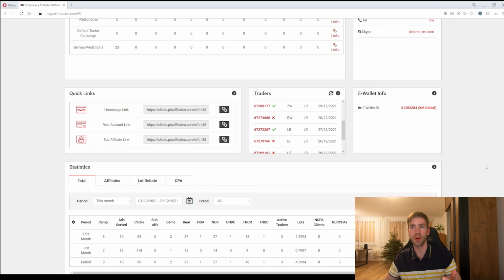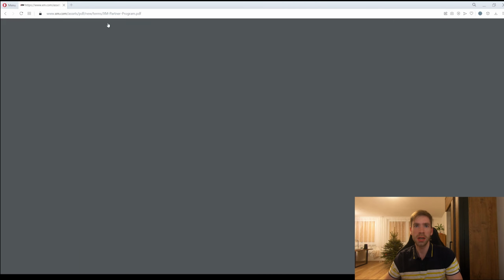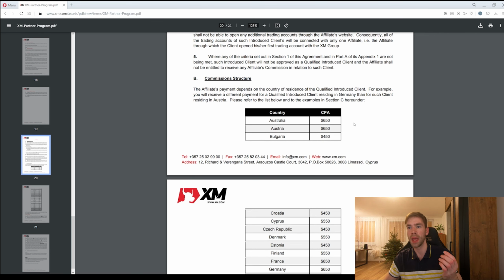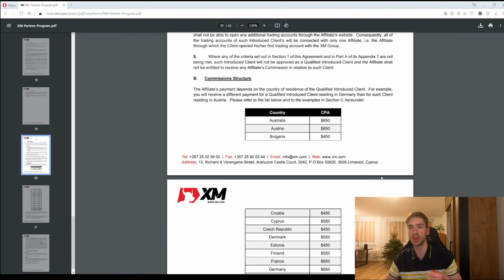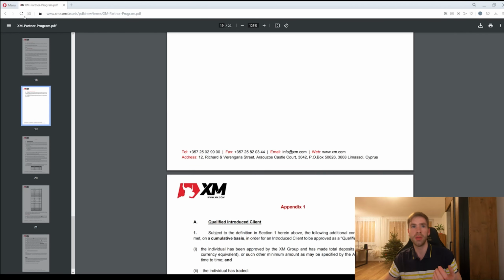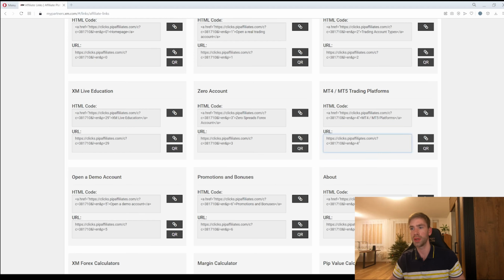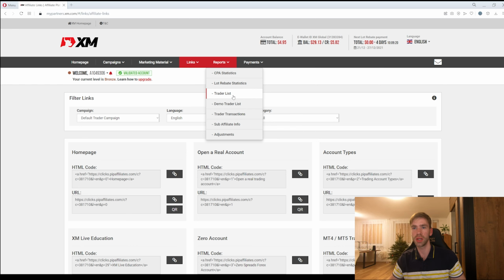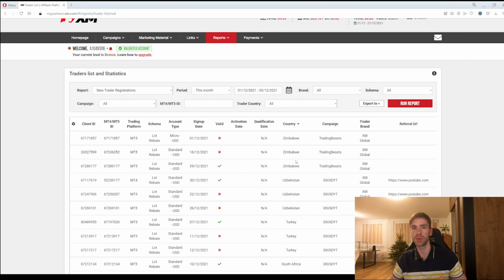XM Affiliate Program - How to make money [with their Partner Program]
In this video, I review XM's Affiliate Program, from my personal point of view.

XM.com is a popular international broker offering CFDs on forex, stocks, indices and commodities. The video reviews XM's lot rebate program as well as their CPA partner program. You will find out what are the terms and conditions that your traders need to meet in order to receive CPA's (the CPA commisions range from 250 USD to 650 USD, depending on from what country you bring traders). The video will help you understand how to make money with XM's Affiliate Program, which is also known as the XM partner program.

I will also teach you how to create a new campaign and how to track the performance of the campaign you create. Additionally, you will find out how to generate your affiliate links for your campaign while having the option to select different XM.com's landing pages.

Please note, that I am an affiliate partner of XM and the link above is an affiliate link (they also have a sub-affiliate program). Using the link will at no extra cost to you, help support my channel.